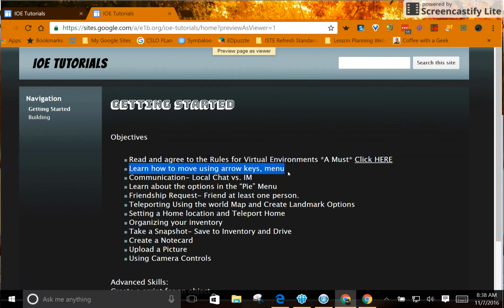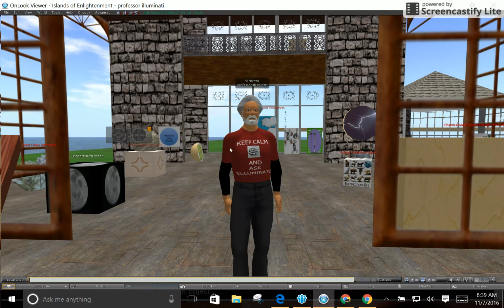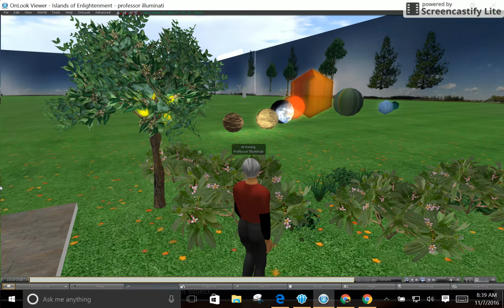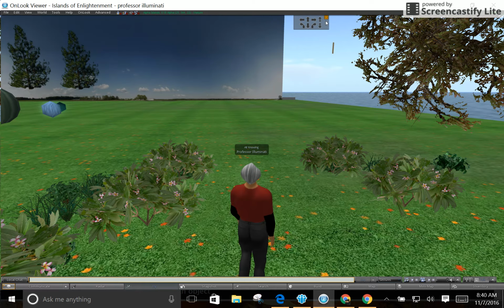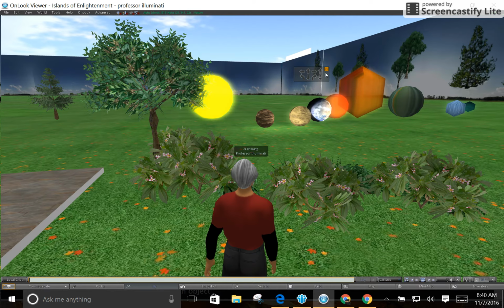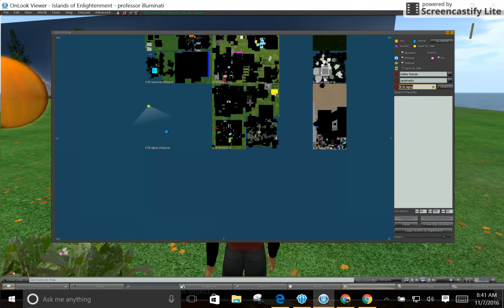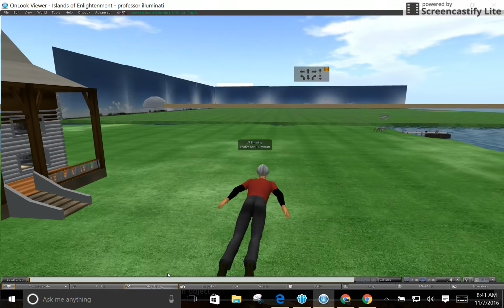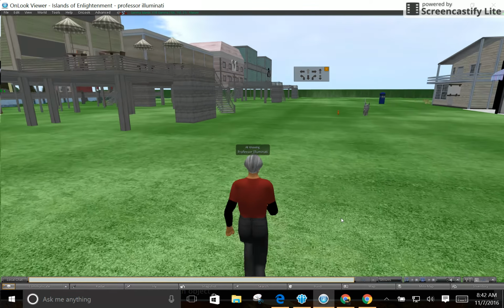Islands of Enlightenment Tutorial- Moving in a Virtual World